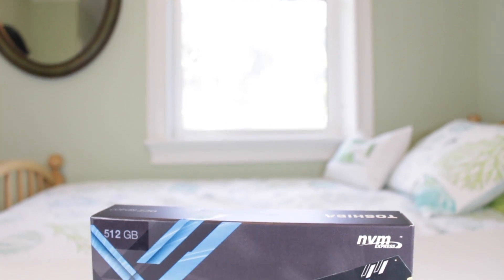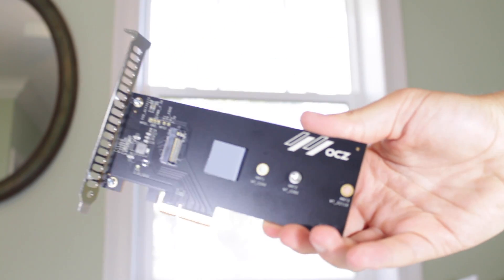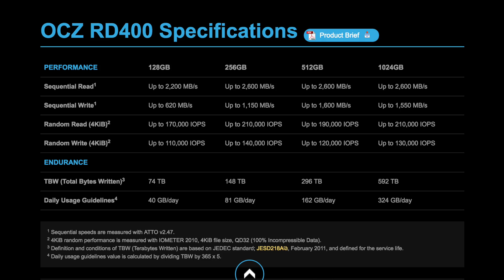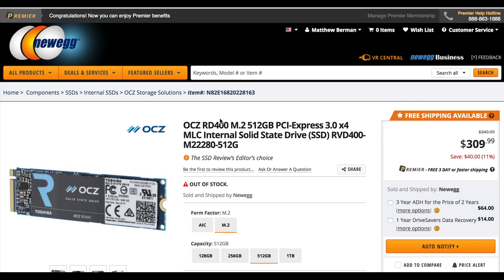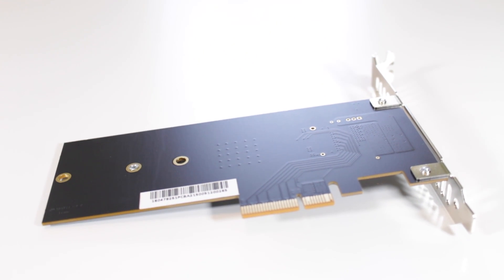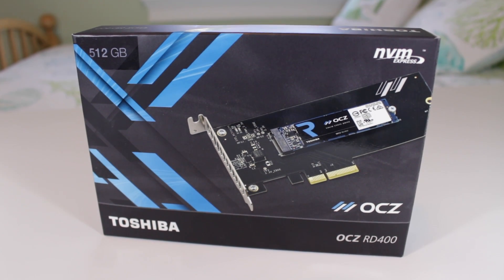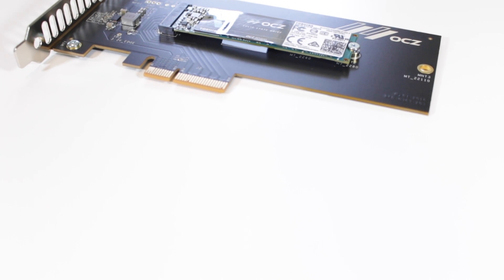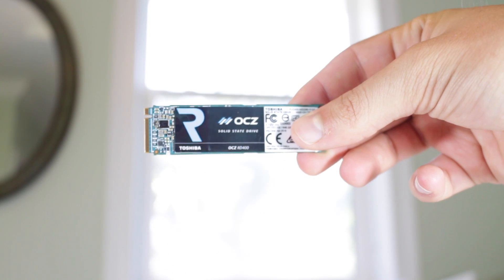Toshiba/OCZ RD400 PCIe NVMe SSD Review!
This is my review of of the Toshiba/OCZ RD400. If you are an enthusiast or professional who needs the ultimate storage solution then this drive should be on your radar!

Benchmark Results:
Crystal Disk Mark:
Seq Reads(MB/s): 1618
Seq Writes(MB/s):2594

Anvil Pro:
4K write QD 1: 132MB/s
4k Read QD 1: 46MB/s
4k Write QD 4: 426MB/s
4K Read QD 4: 191MB/S
4k Write QD 16: 487MB/s
4k Read QD 16: 451MB/s

File Transfer(10gb):
Write Speed: 1608MB/s
Read Speed: 2602MB/s

*Review sample provided free of charge by Toshiba/OCZ. As per Tech by Matt guidelines, no review direction was received from manufacturer*